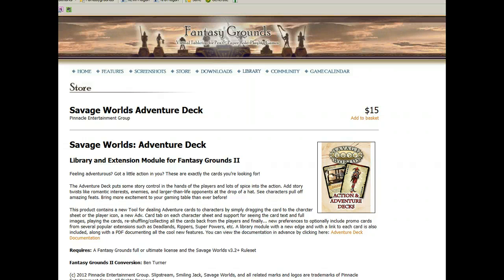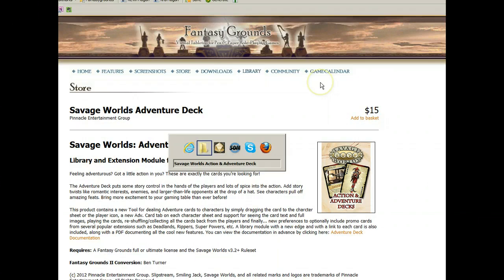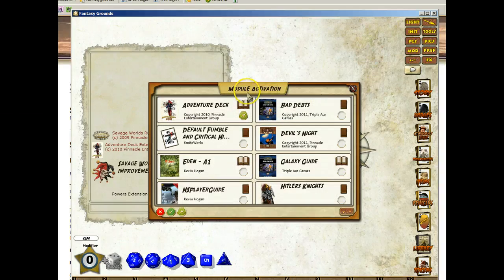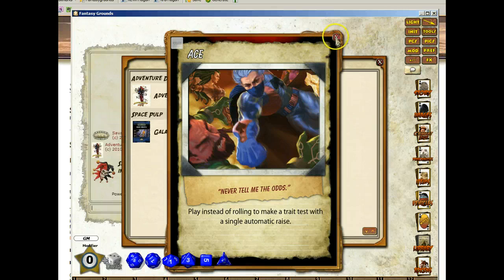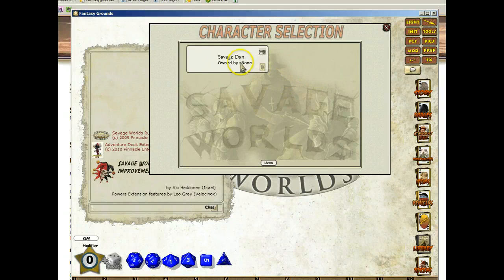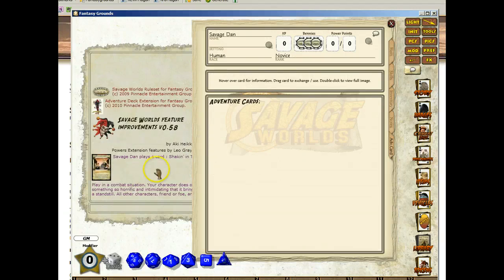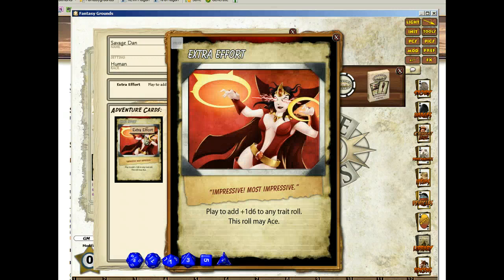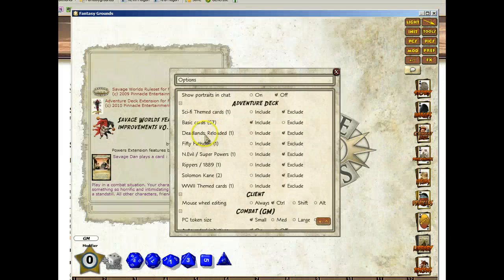Savage Worlds Adventure Deck for Fantasy Grounds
This short video shows the Fantasy Grounds Adventrue Deck in action!